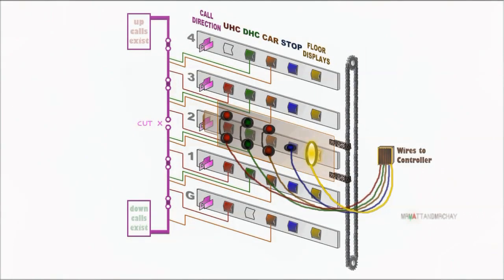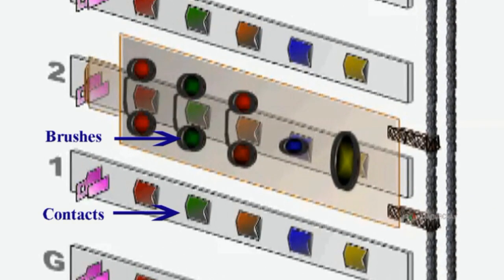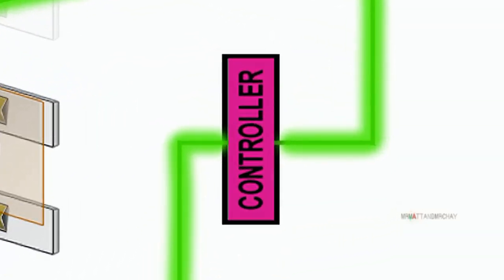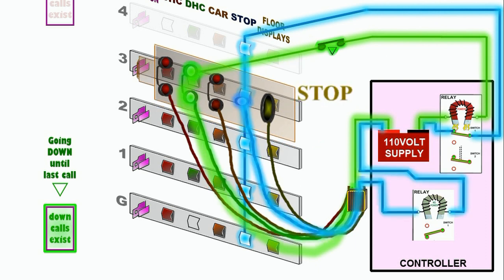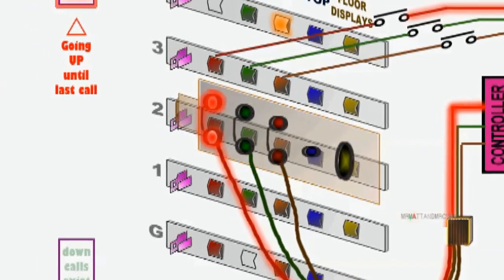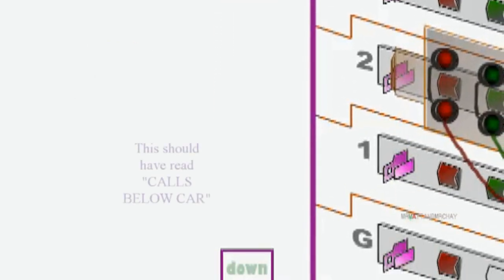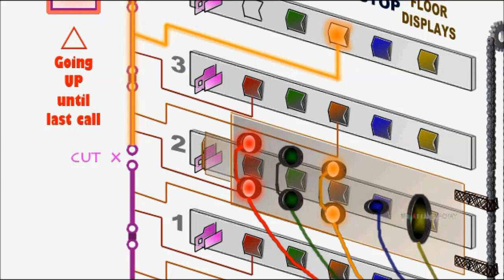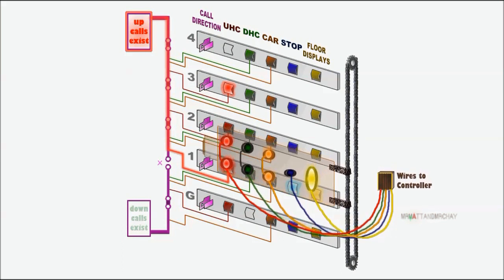OTIS FLOOR SELECTOR movie - A beginners guide to how it works.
THIS VIDEO EXPLAINS HOW THE LOGIC CIRCUITS WORK ON AN OTIS CARRIAGE SELECTOR.
Facinating piece of machinery, although it's not too complicated to understand and I've done my best to explain it so that even beginners can understand it.

If you're interest in relays, then this is for YOU!
If you're interest in relays AND Elevators, EVEN BETTER!

The BIT NEAR THE END about how the elevator "decides which way to travel" is more or less the same on ANY relay controlled elevator - it's just different parts are used to achieve the same result.

This is the "EPIC SELECTA MOVIE PART 2" that I mentioned in my previous video.  I suggest you see PART 1 first as it gives a bit of background to what this unit does:

Thanks to Greg for allowing me to use his Otis machine room movie:
Good quality movie this one in a well-kept clean 1970s motor room
Please give us a 'like', thank you! :)
IMPORTANT NOTICE ABOUT SAFETY AND YOUTUBE:
This is a RESPONSIBLE and RESPECTABLE channel.
My channel does not promote or glamourise dangerous activities like lift surfing.
I've seen recent evidence of kids surfing, or attempting to surf lifts.  It goes without saying that YouTube is a public platform and our channels are popular with kids, and kids are influenced by what they watch.  I'd like to think THESE KIDS DIDN'T GET THE IDEA FROM MY CHANNEL.
A warning in a video DOES NOT exonerate you if harm should come to a kid that was copying something that YOU have portrayed as a fun activity.
THE MRMATTANDMRCHAY CHANNEL, established 2008:
I'm passionate about uploading quality and interesting videos for YOU, my audience.
What is my channel about?  "Old lift machinery made interesting", old air-raid sirens, prehistoric alarm equipment.  If "I" don't find it interesting ...then IT DOESN'T GET UPLOADED!
I always spend a lot of time editing my videos with animations, video in-sync with music and voice overs to make them this way.
My moto - "Quality NOT Quantity" - spending a month editing a video is not a rarity!
...mrmattandmrchay is me (Matt) and my son Chay.